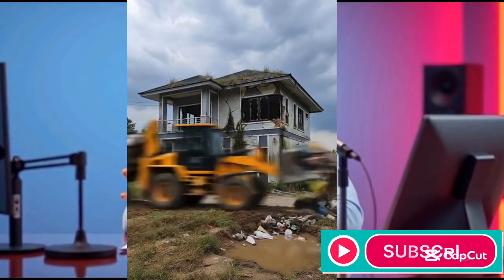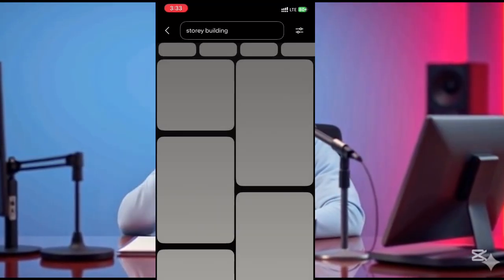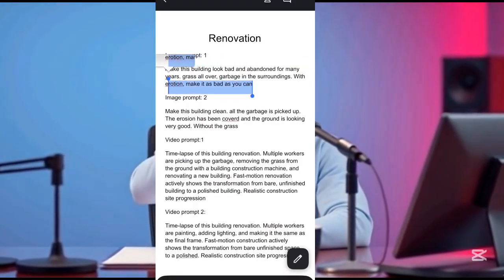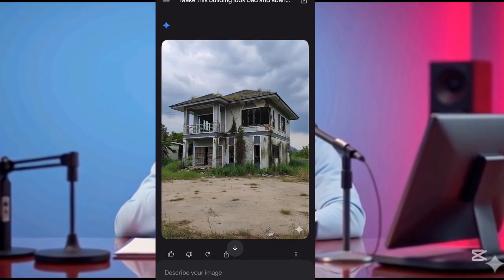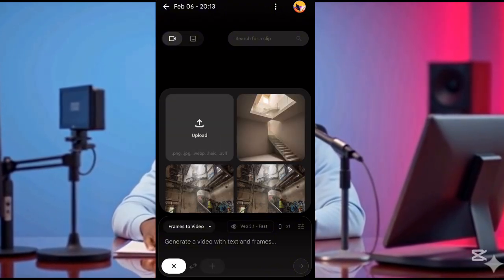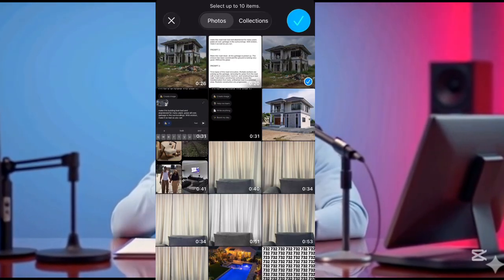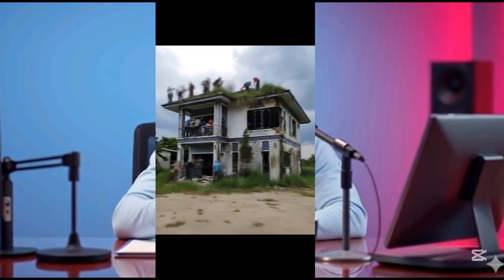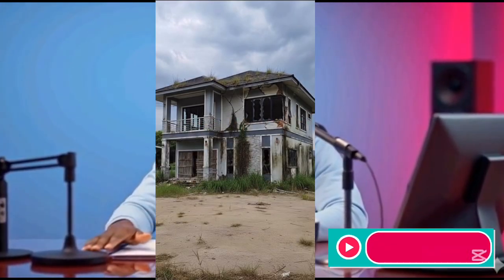How to Create VIRAL Building Renovation Videos Using AI (Step by Step Tutorial)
Want to create viral building renovation videos using AI—even if you have ZERO filming experience?
In this step-by-step tutorial, I’ll show you exactly how to transform old, abandoned buildings into satisfying, cinematic renovation videos using AI tools.

This method is perfect for:
🏗️ Real estate content
🎥 YouTube & TikTok creators
🤖 AI video beginners
💰 People looking to monetize faceless content

🔥 What you’ll learn in this video:
 • How to turn a building photo into a viral AI renovation video
 • Best AI tools for before & after transformations
 • Prompts that make renovation videos look realistic
 • How to create timelapse-style construction videos
 • Tips to make your videos blow up on YouTube & Shorts

No camera. No crew. Just AI + creativity.